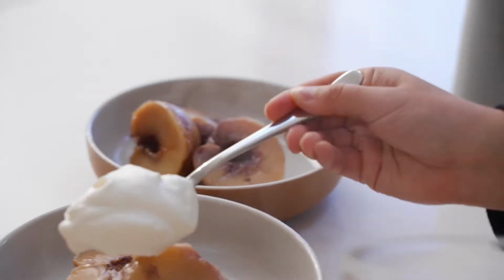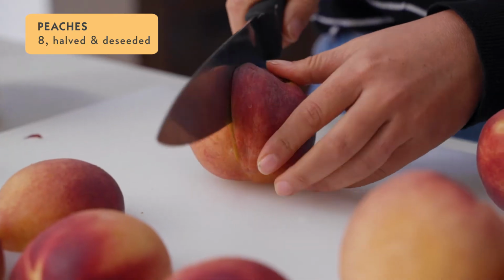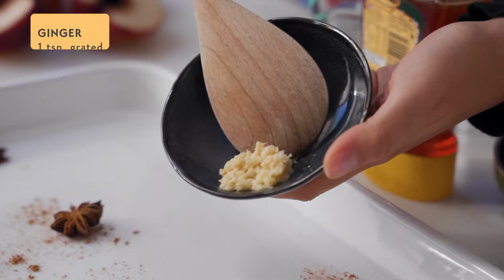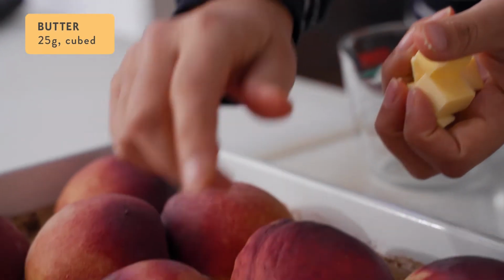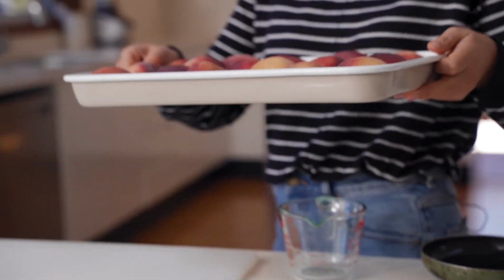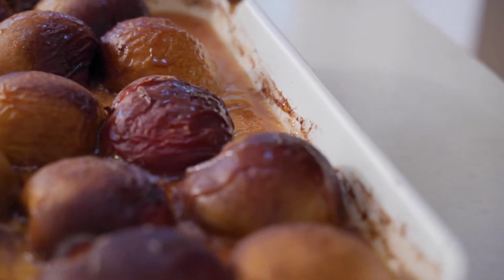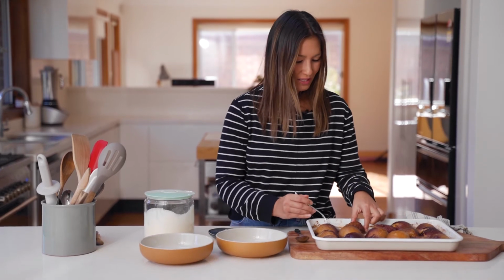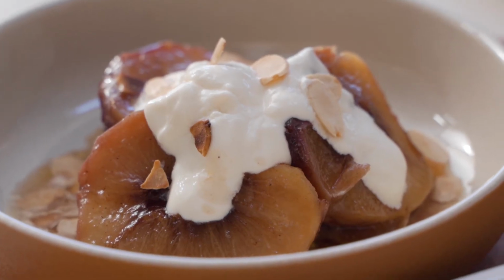Healthy Dessert: Spiced Baked Peaches with Homemade Yogurt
Warm and gooey right out of the oven, this easy, sugar-free, baked, peach dessert is the perfect end to just about any meal. Topped with a big dollop of creamy homemade yogurt we can't imagine a better, crowd-pleasing, gut-loving summer dessert.

To get the most flavour out of peaches, we bake them. Baking brings out their natural sweetness, takes the tart edge off, and makes them soft and juicy while holding their shape in the tray. This recipe is super-easy and looks great on the table. It's ready in well under an hour, so it's perfect for a no-stress, dinner party dessert.